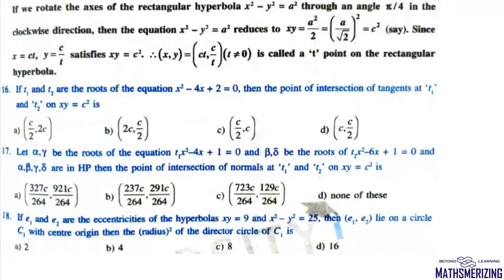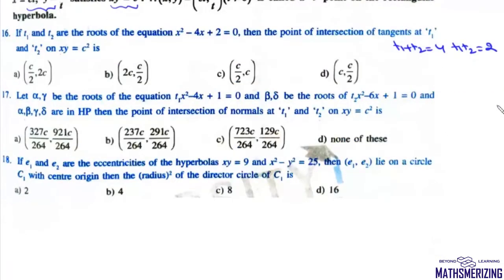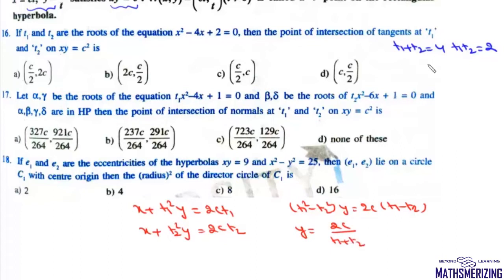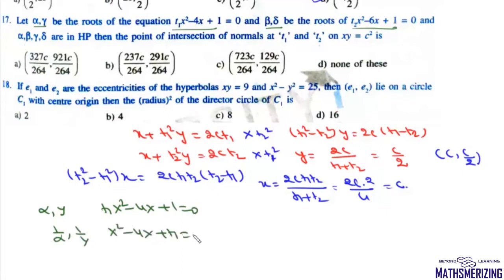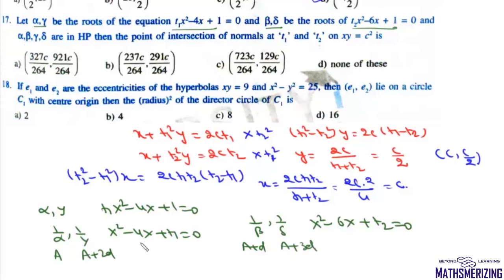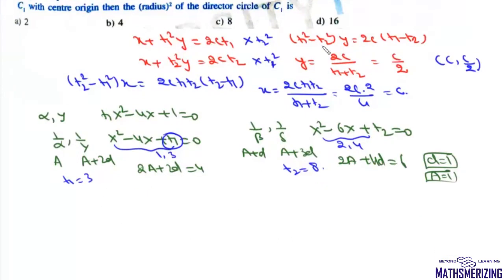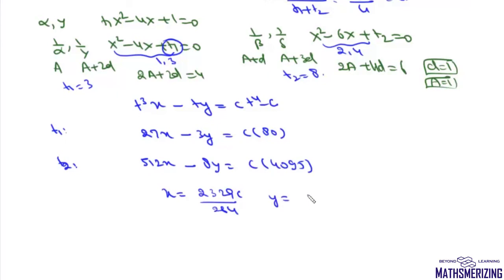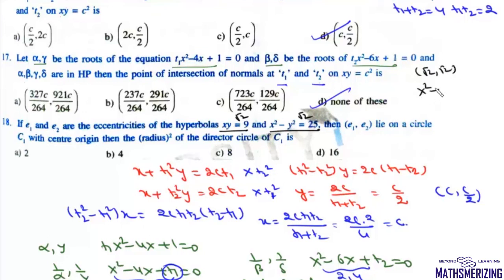Rectangular Hyperbola: Passage 5: Quadratic equation related question (details in description)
Rectangular Hyperbola: Passage 5:

Q1: If t1 and t2 are roots of the equation x^2-4x+2=0, then point of intersection of tangents at t1 and t2 to xy=c^2 is?

Q2: If a and c are roots of t1x^2-4x+1=0 and b and d are roots of t2x^2-6x+1=0 and a,b,c,d are in HP then point of intersection of normals at t1 and t2 are?

Q3: If e1 and e2 are eccentricities of rectangular hyperbola xy=c^2 and x^2-y^2=a^2, then (e1, e2) lie on a circle C with center at origin, find radius of director circle of C is 🎯 Start your JEE Advanced Maths journey: